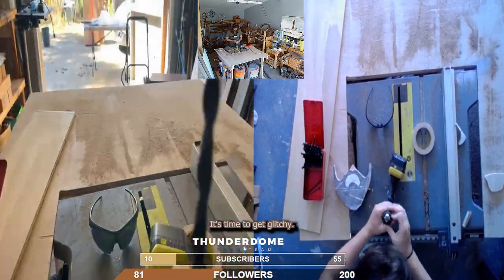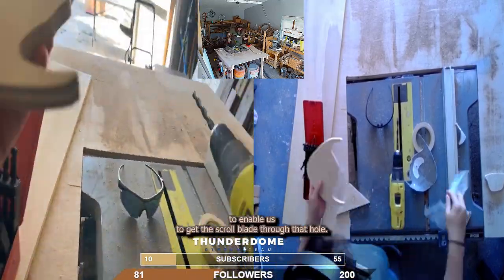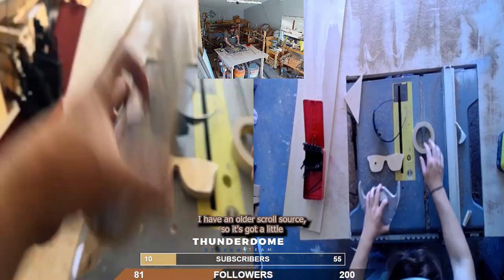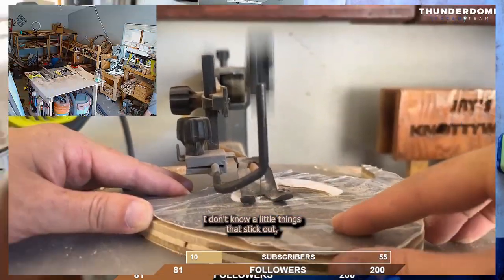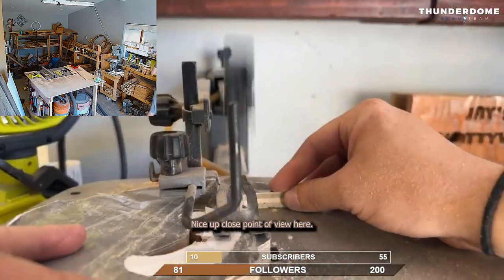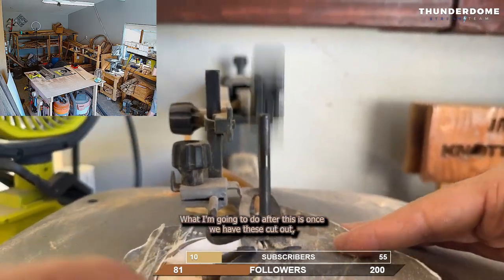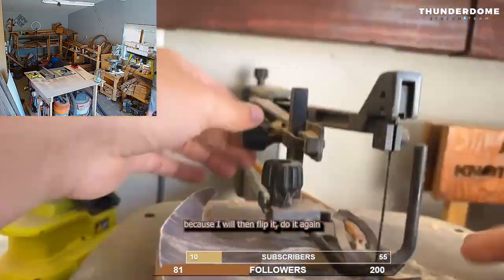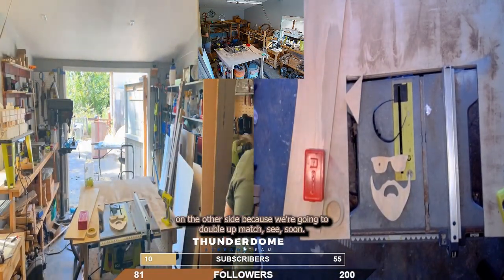Glitchy short 2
This is the 2nd short installment of the led lightbox build for Glitchy_Beard. Throughout the build I use the bandsaw, scroll saw, router table with a flush trim bit, Compound miter saw, Acrylic sheets, Acrylic paint, masking tape, super glue, LED lights, Brad nailer, and wood glue.